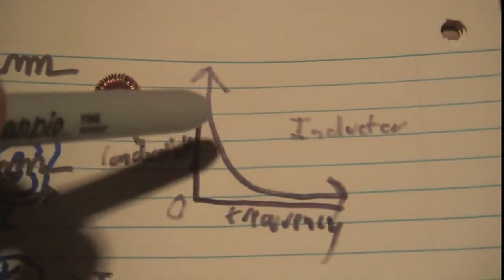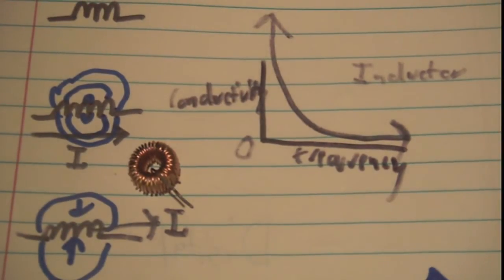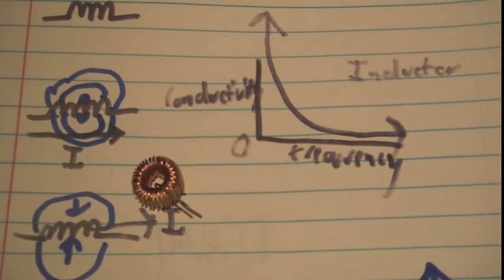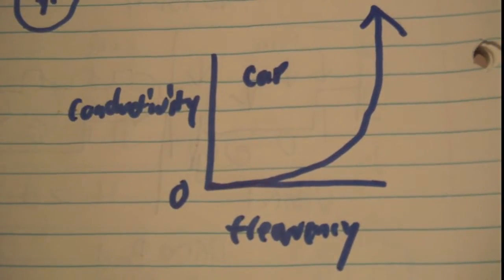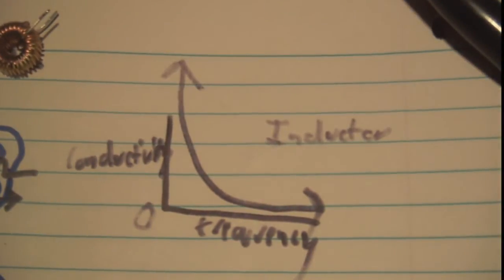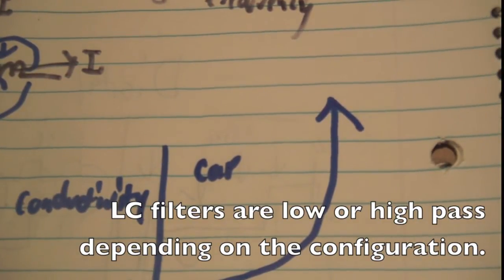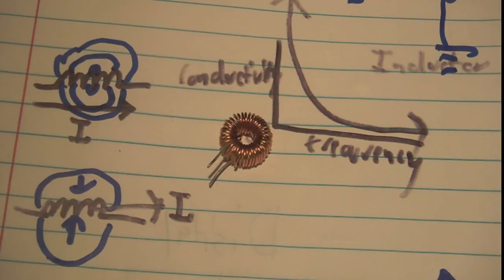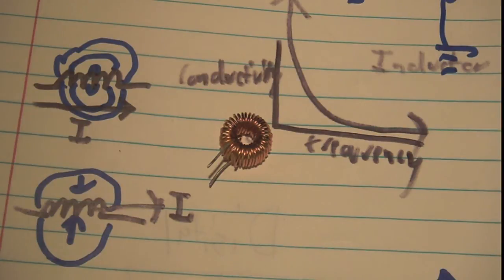Passive Filters: Simple Theory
I use charts of conductivity vs. frequency to explain passive RC, LC, and LCR filters and how they work in very simple terms.